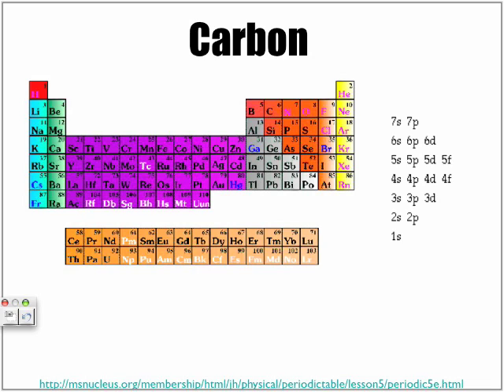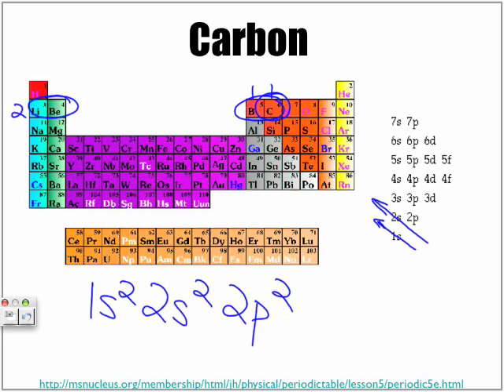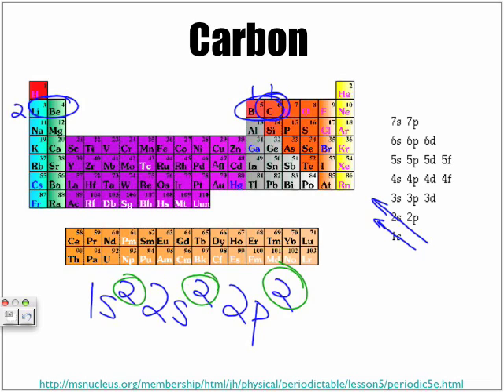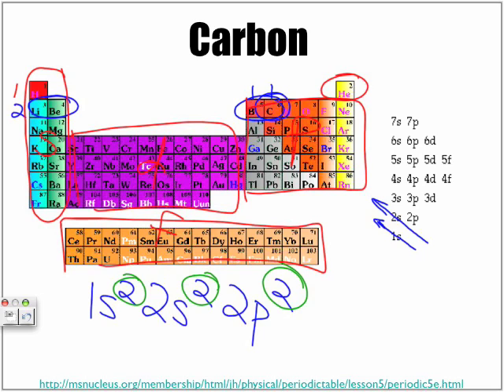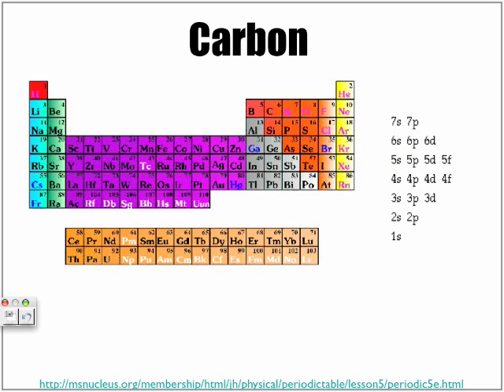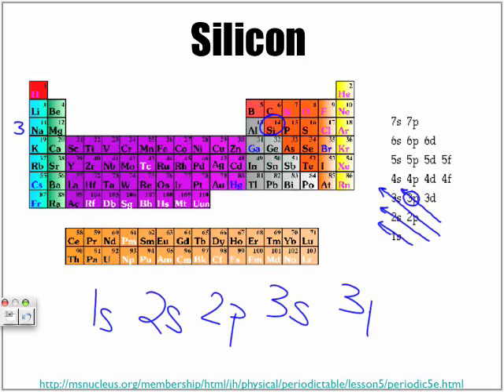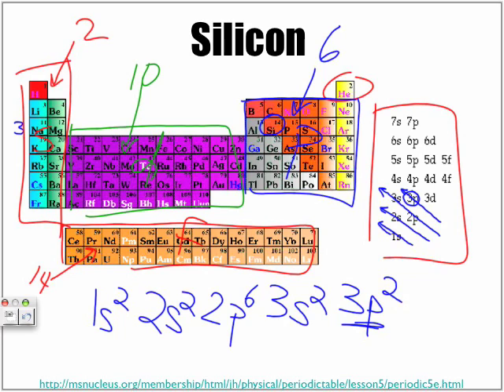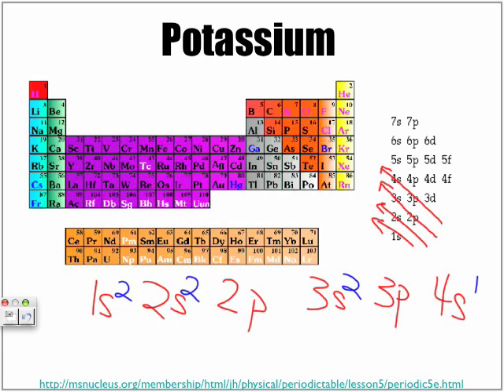Electron Configuration Examples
The following looks at Electron Configuration for a few atoms on the periodic table. Search me on iTunes at "Papapodcasts".  Follow Papapodcasts on Twitter, Facebook, Skype, Justin.tv, and Dimdim.com